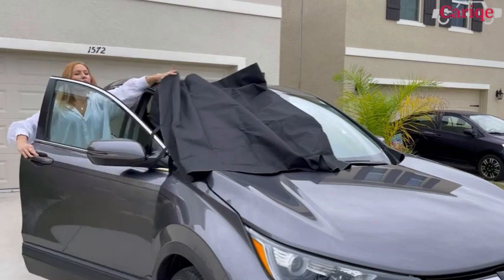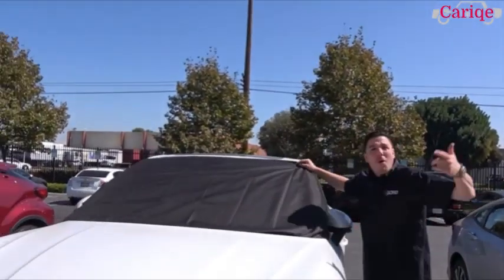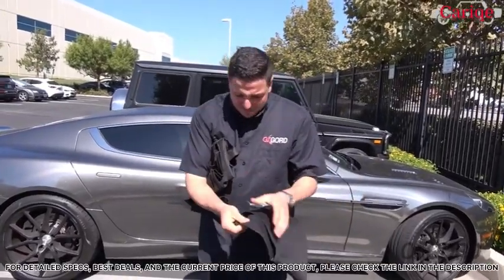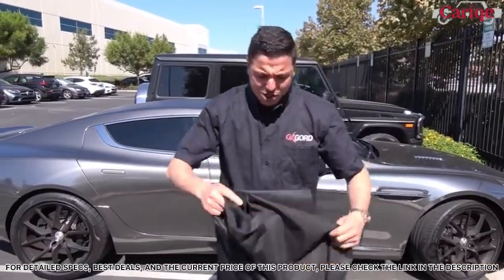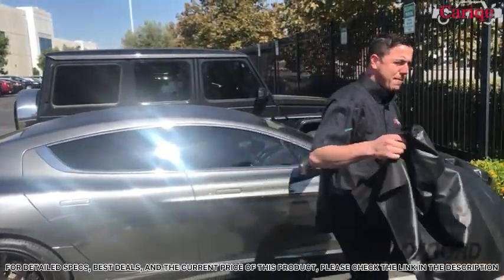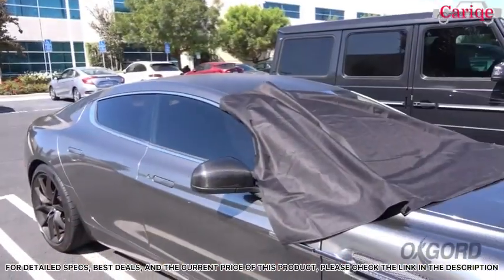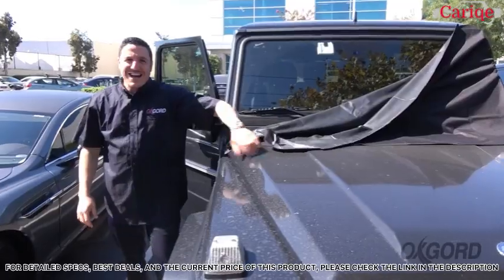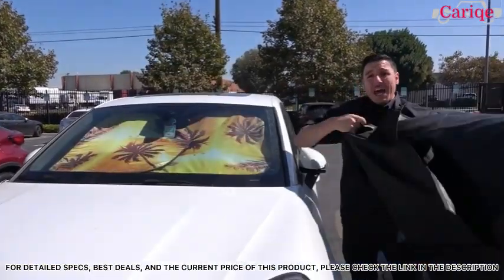Top 10 Best Car Windshield Snow Cover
✅ 1. EcoNour Windshield Cover for Ice and Snow
✅ 2. Cosyzone Windshield Cover for Ice and Snow
✅ 3. AstroAI Car Windshield Snow Cover
✅ 4. Xgunion Car Windshield Snow Cover for Ice and Snow
✅ 5. OxGord Windshield Cover for Ice and Snow
✅ 6. ASZ Car Windshield Cover for Ice and Snow
✅ 7. DAOLIGI Car Windshield Snow Cover
✅ 8. Avsog Windshield Cover for Ice and Snow
✅ 9. HTRRON Car Windshield Cover for Ice & Snow
✅ 10. HTIVUNRT Car Windshield Snow Cover for Ice and Snow

When choosing a windshield snow cover, consider the size of your vehicle, the level of protection you need, ease of installation, and any additional features like anti-theft mechanisms or compatibility with side mirrors. Reading user reviews can also provide valuable insights into the product's performance and durability in real-world conditions.